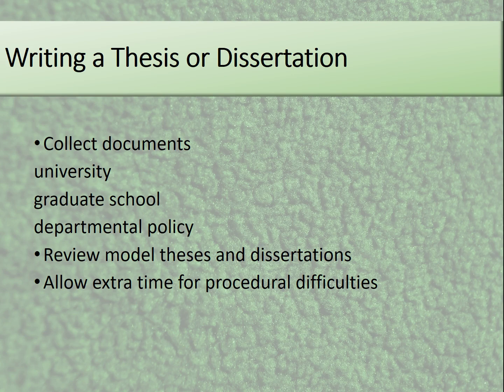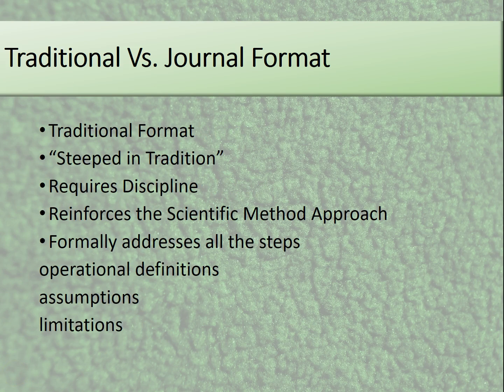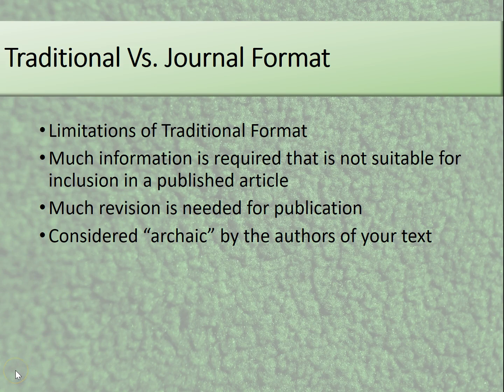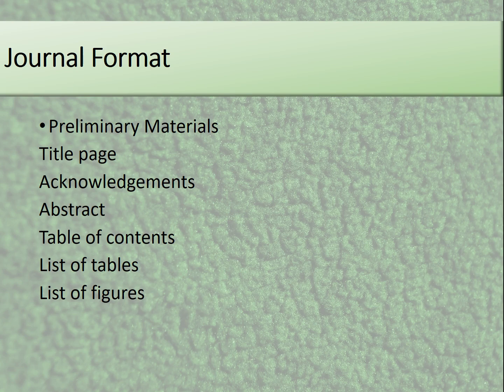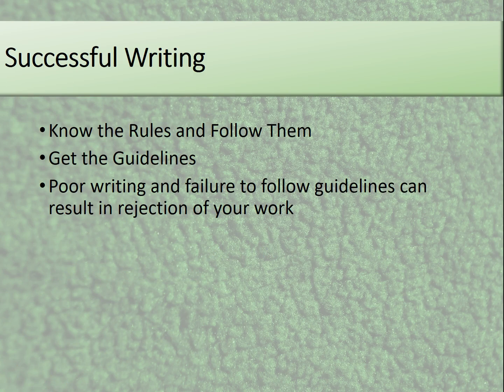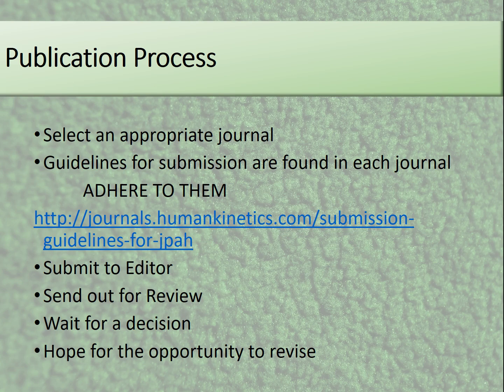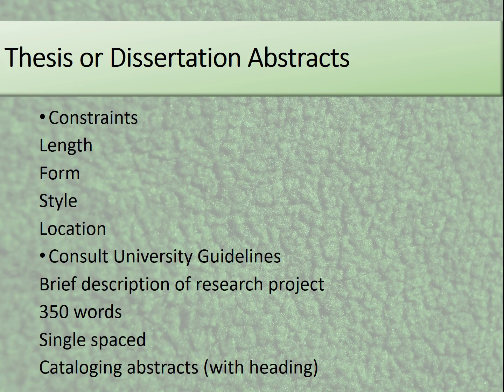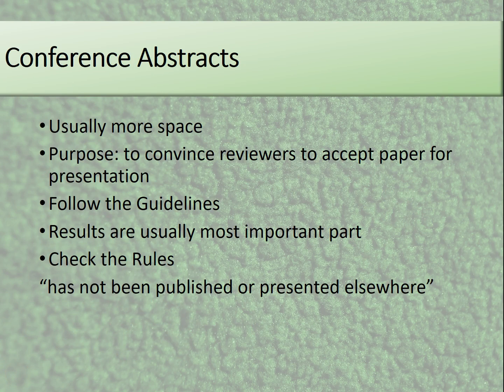KIN 5181 Understanding Kinesiology Research Module 29